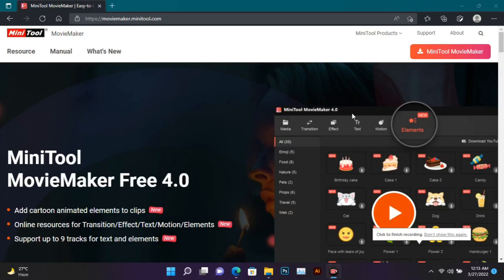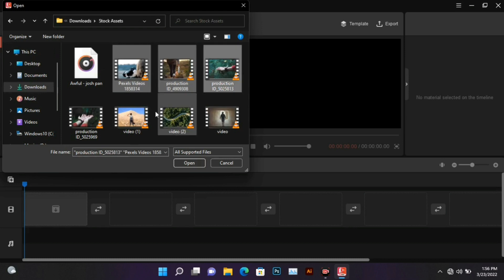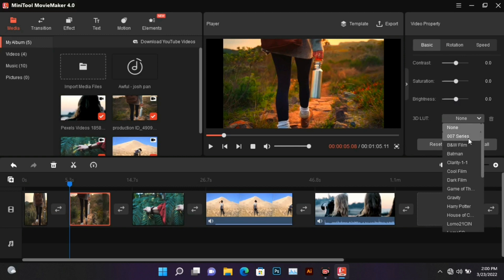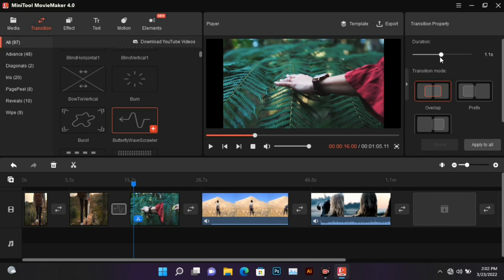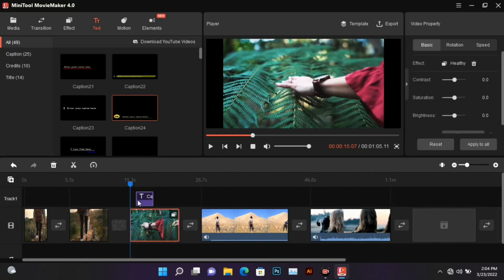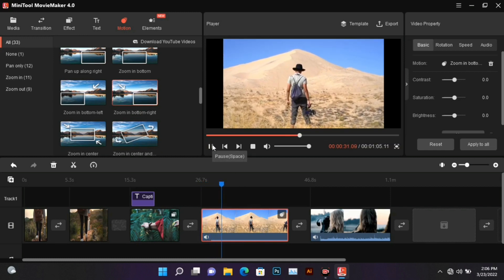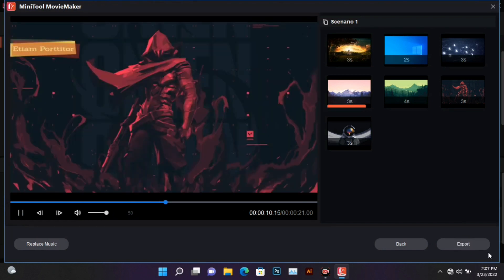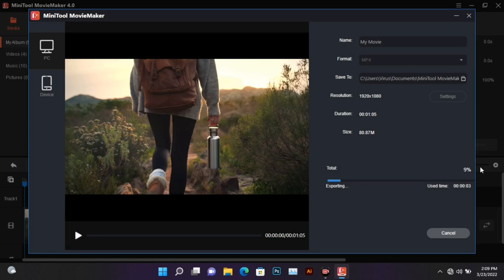Best Free Video Editor For Pc/Laptop 2022 | 100% Free Download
in this video i tell you best free video editor for Pc/laptop 100% Free Download.

Spidy Tuts